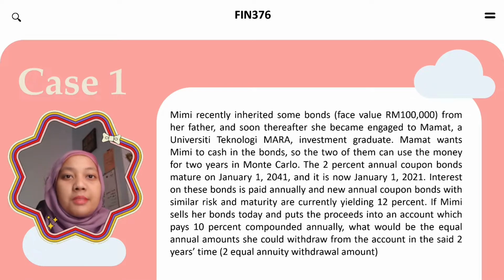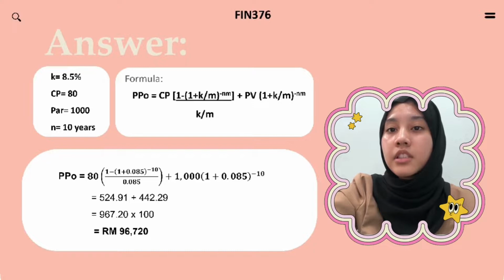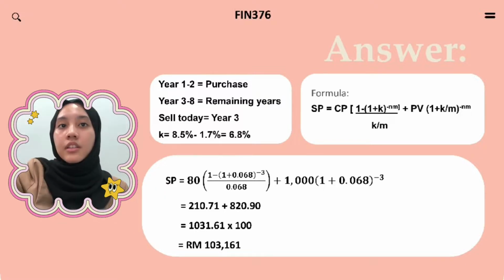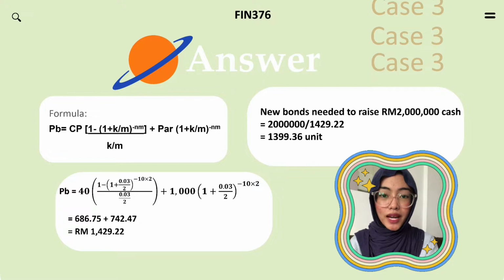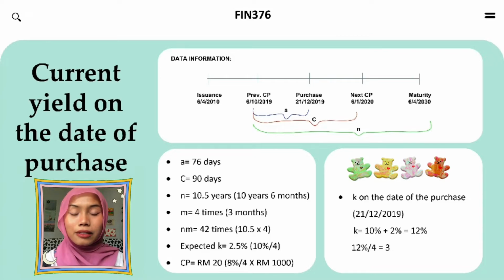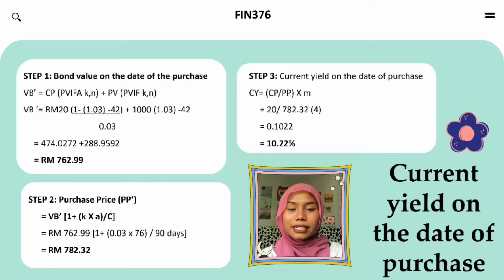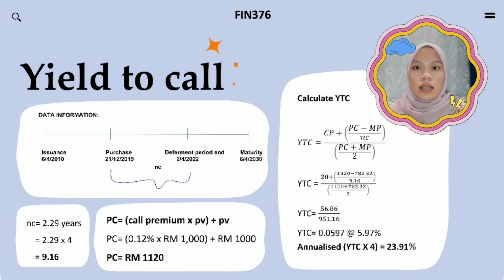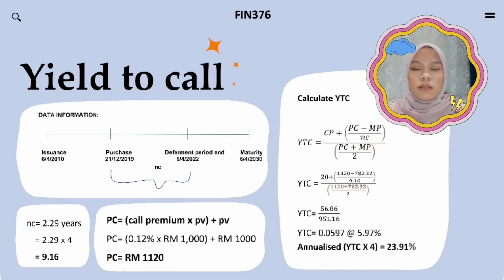FIN 376 CASE STUDY QUESTION 1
for education purpose only, for the answer we dont know yet it is right or not because we will discuss it later .thank you 🙏🏻🙏🏻